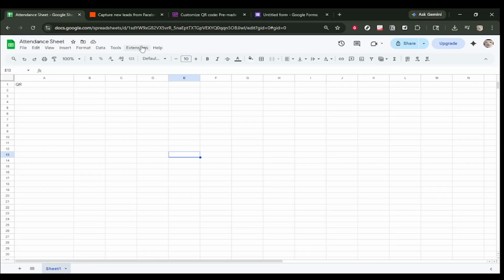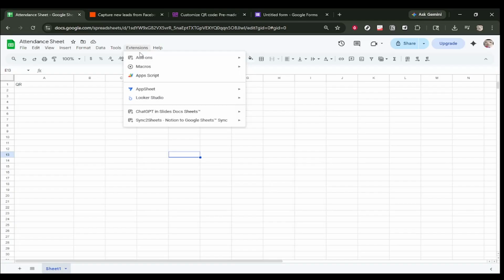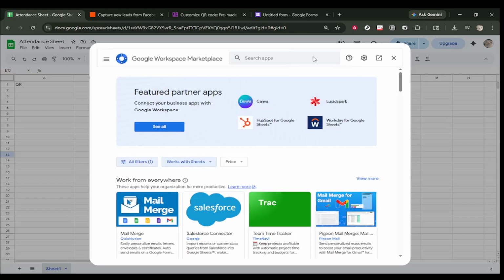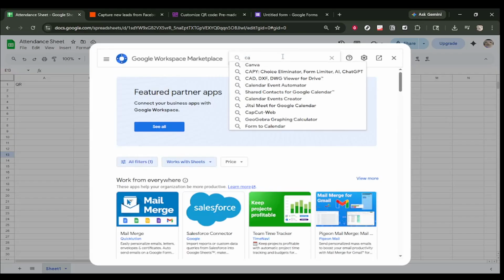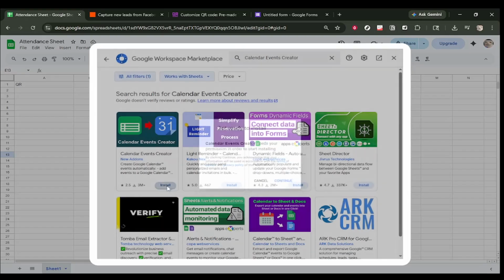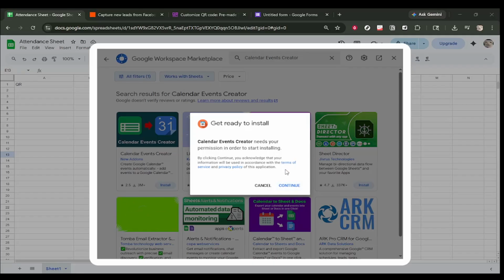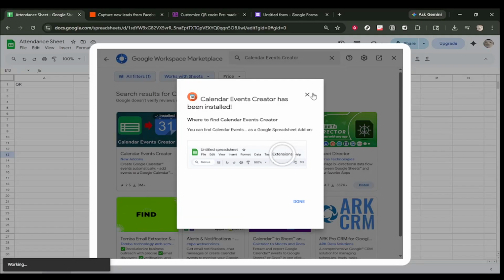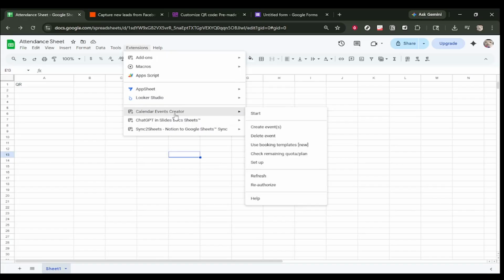How To Connect Google Sheets To Google Calendar [2026 Guide]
In today's video we cover: How To Connect Google Sheets To Google Calendar, Google Sheets Calendar Integration, Sync Google Sheets with Google Calendar, Google Sheets to Calendar Automation, Google Workspace Integration, Automated Scheduling, Spreadsheet Calendar Sync, Google Apps Script Calendar, Calendar Event Automation, Create Calendar Events from Sheets, Google Calendar Tutorial, Productivity Workflow, Google Sheets Workflow, Business Process Automation, Schedule Management Spreadsheet

-Google Drive
-Google Meets
-Google Sheets
-Google Chrome
-Google Forms
-Google Gmail